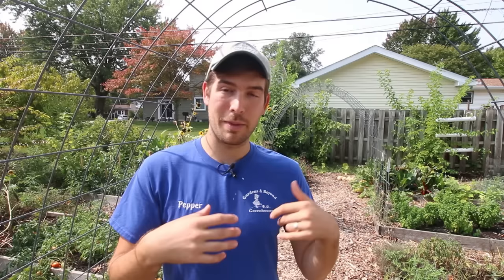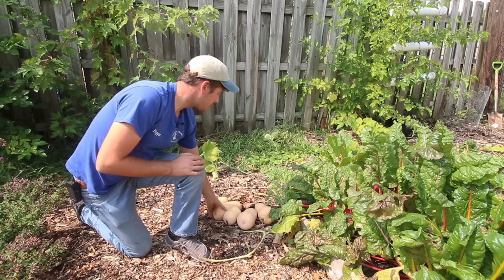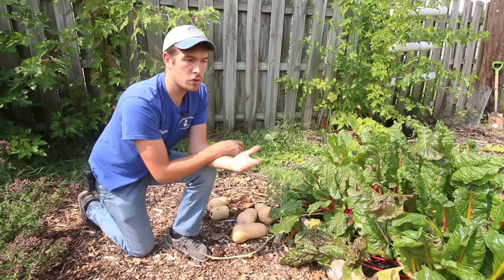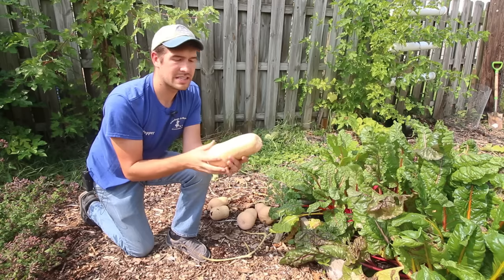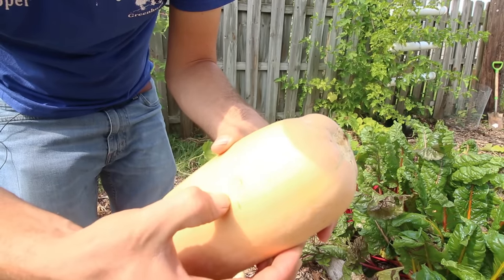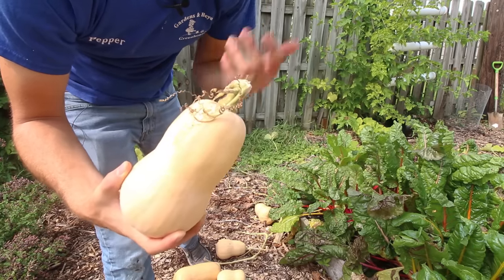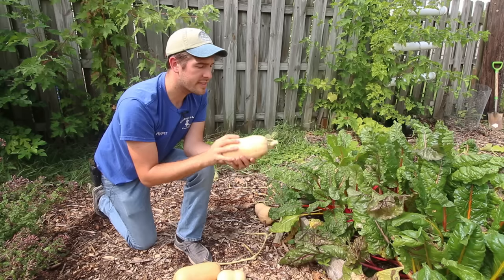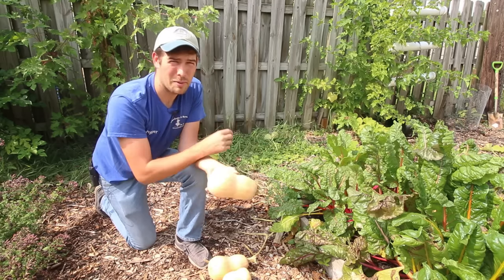How to Tell When to Harvest Winter Squash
Winter squash can be preserved indoors for 5-7 months. In this episode, I show you how you can tell when the squash can come inside with you.

Send garden snail mail to:
MIgardener
1426 Oakland Ave